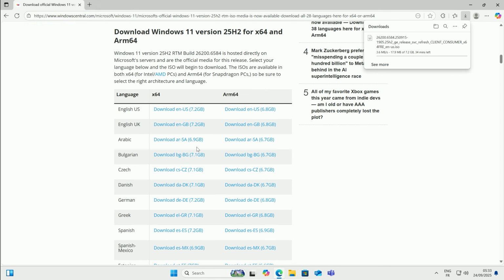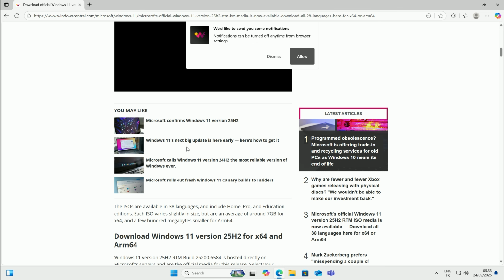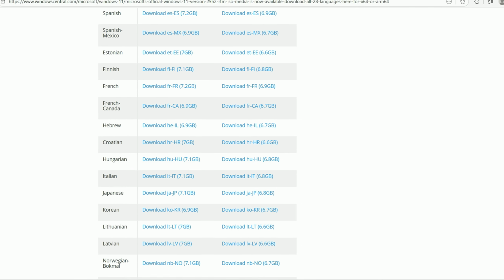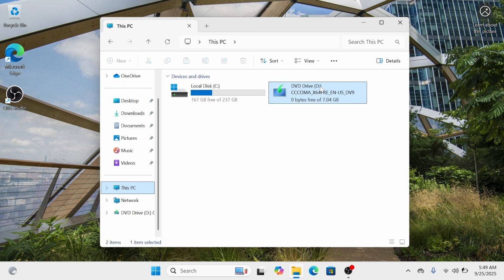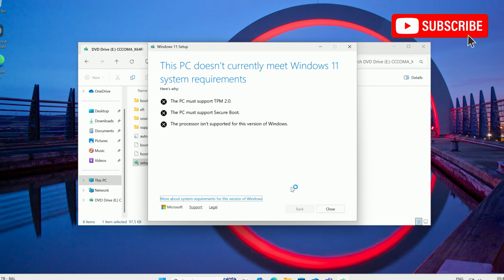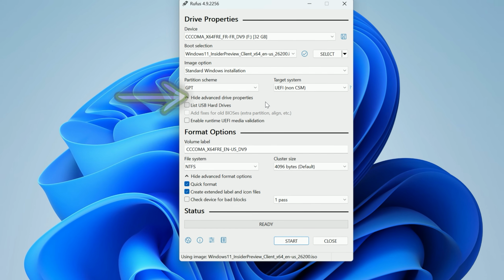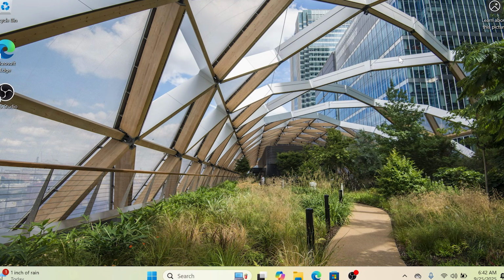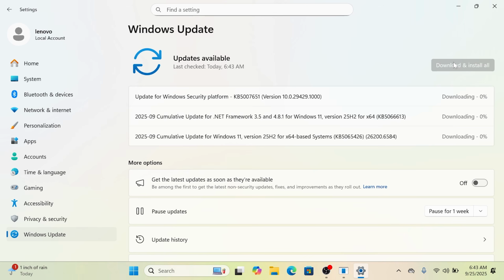How to Install Windows 11 25H2 | Official ISO (No Insider)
Want to upgrade to Windows 11 25H2 before everyone else? This step-by-step guide shows you how to download the official ISO directly from Microsoft's servers and perform a simple in-place upgrade, keeping all your files and apps.
Plus, if your PC shows the "doesn't meet requirements" error (TPM, Secure Boot, etc.), we'll show you how to easily bypass it using Rufus so you can install Windows 11 25H2 on any old computer!

What You’ll Learn in This Video:
✅ How to download the official Windows 11 25H2 ISO (Build 26200).
✅ The correct way to perform an in-place upgrade to keep all your apps and files.
✅ How to create a bootable USB with Rufus to bypass hardware checks (TPM 2.0, Secure Boot, CPU).
✅ How to install Windows 11 25H2 on unsupported hardware without any hassle.
✅ How to confirm your new version and check for final updates.

Let's get your PC on the latest version of Windows!

Connect with Passionate About Tech!

This tutorial shows you how to install Windows 11 version 25H2 in 2024 and beyond. If you want to get the latest Windows 11 update early or if your computer lacks TPM 2.0 or has an old CPU, you can upgrade easily by following this guide. We cover both the standard in-place upgrade method using the official ISO and the bypass method for unsupported hardware using Rufus. This is the best way to install Windows 11 on an old PC or unsupported computer while keeping all your files.